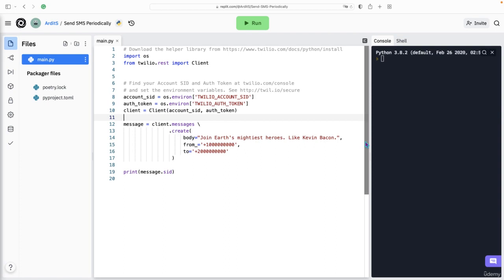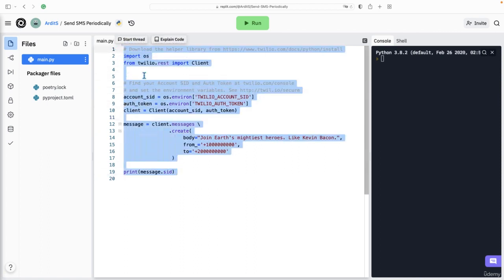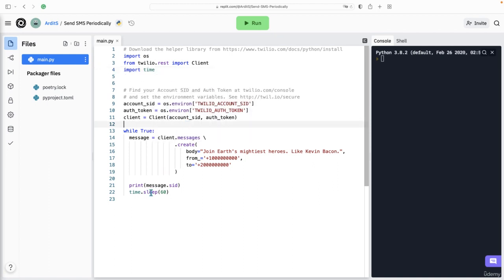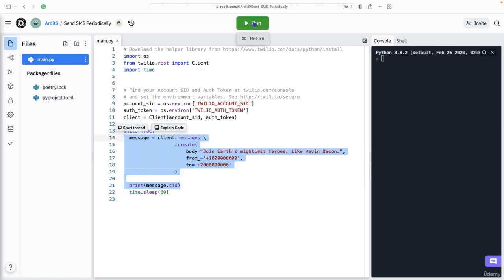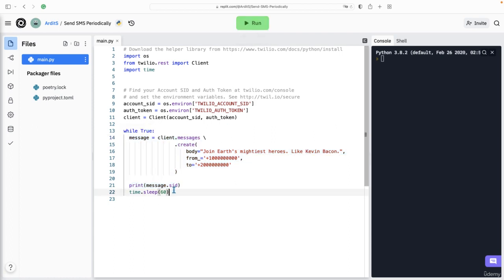Send an SMS Periodically | Automate Everything with Python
Python 3.